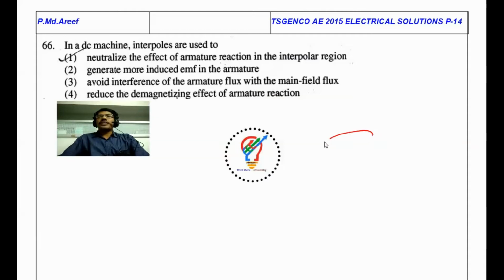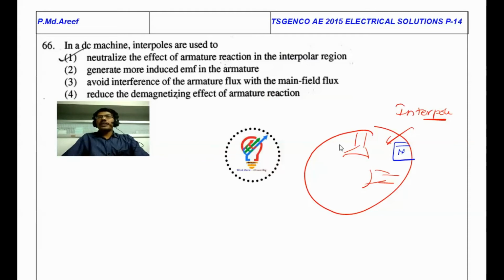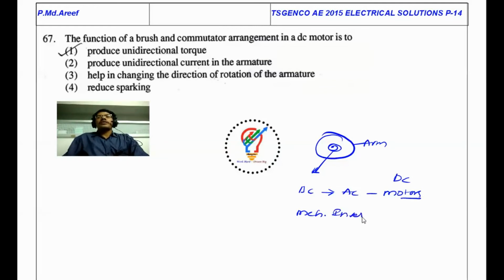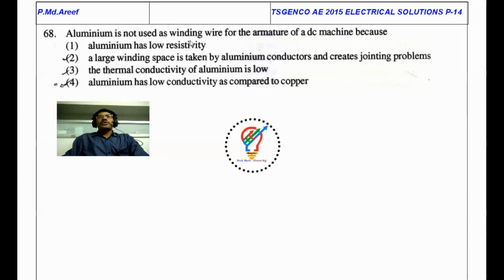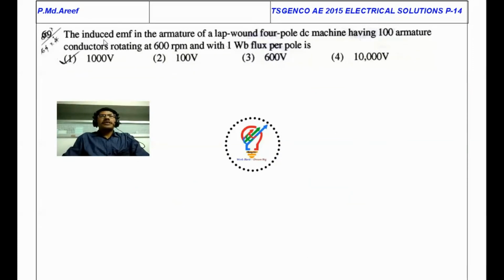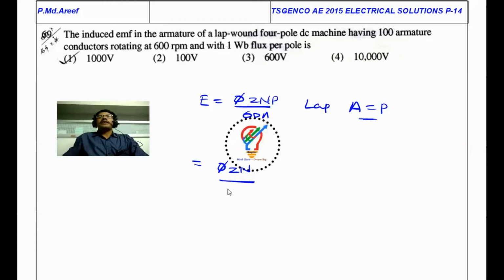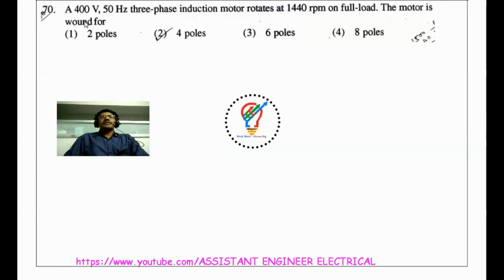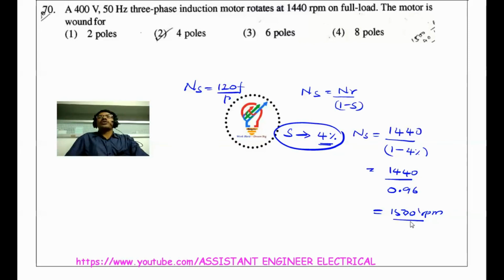TSGENCO 2015 AE ELECTRICAL QUESTION PAPER WITH EXPLAINED ANSWERS P-14